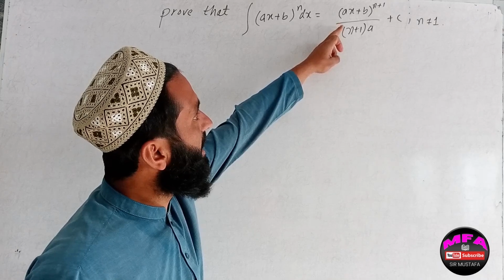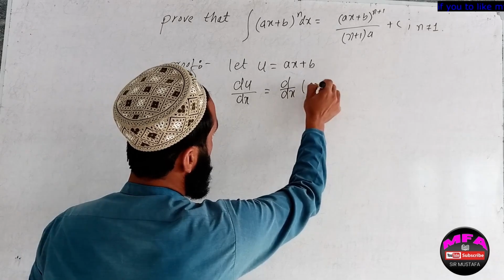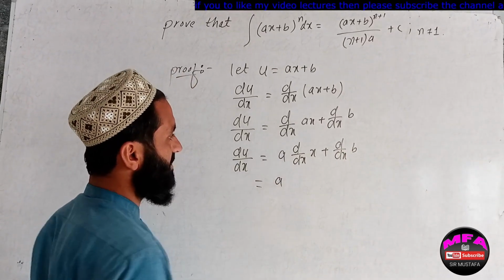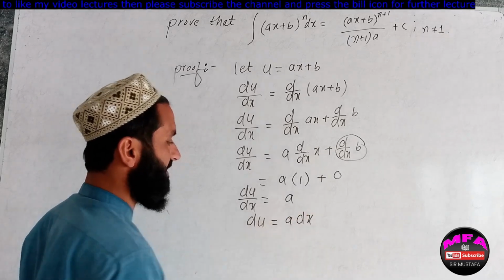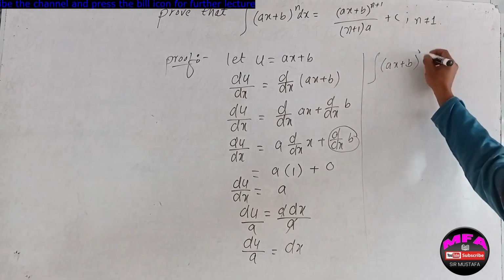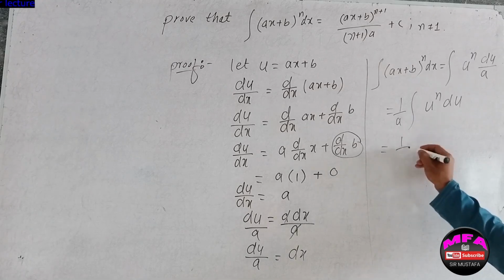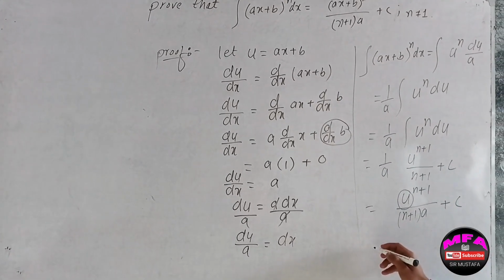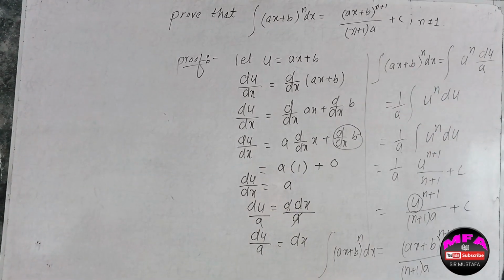I proved the linearity of integration# math follower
Proving a very simple general linear function for math lovers If you want to like my YouTube channel then please like,subscribe the channel and press the bill icon for further lectures